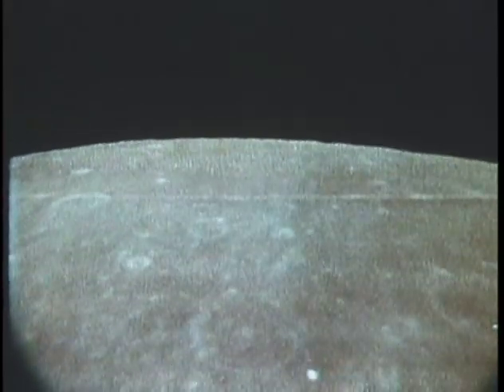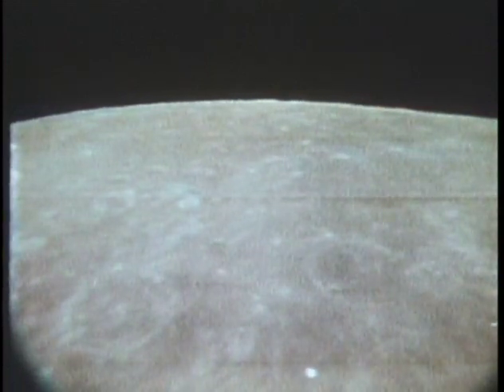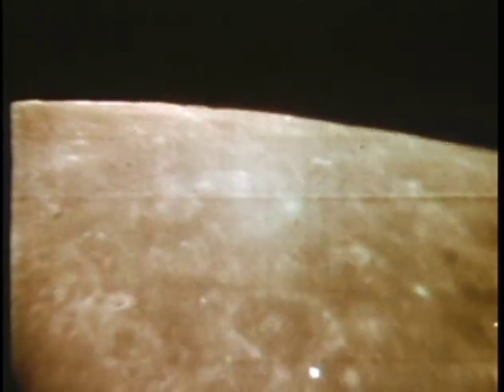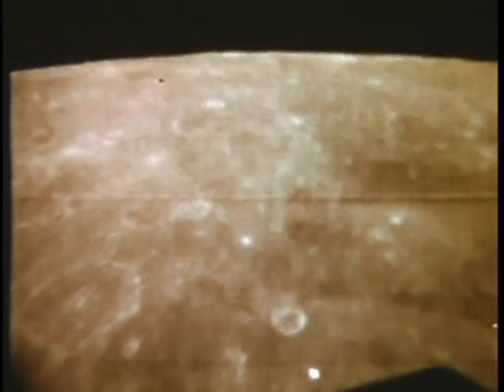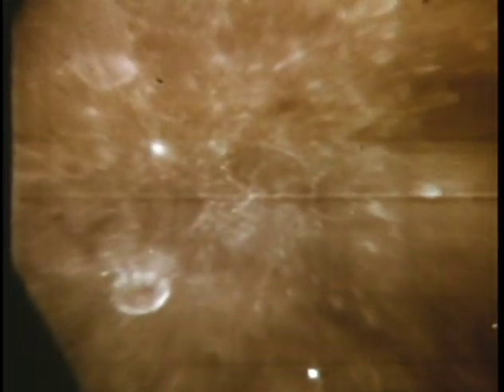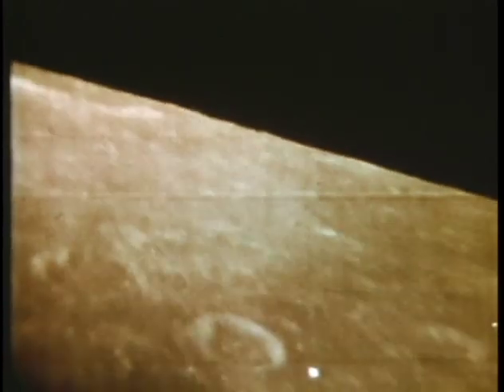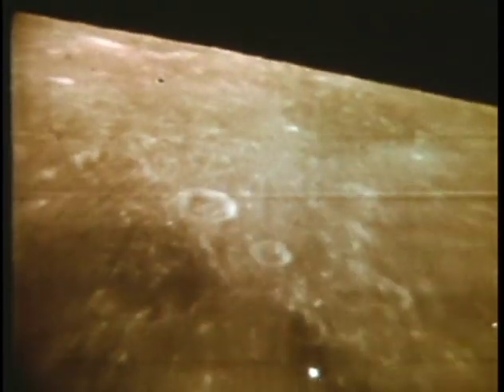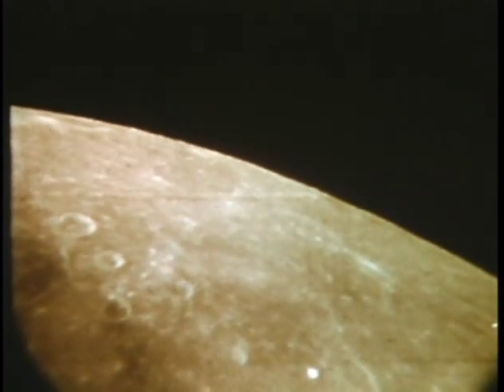Apollo 11 TV transmission - 078:23:55 GET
Television transmission from the Apollo 11 Command Module on the fourth day of the mission, beginning at 078:23:55 GET. At the start of the video, the spacecraft has just appeared from behind the Moon at the start of its second revolution. The video ends at about 078:33 GET.